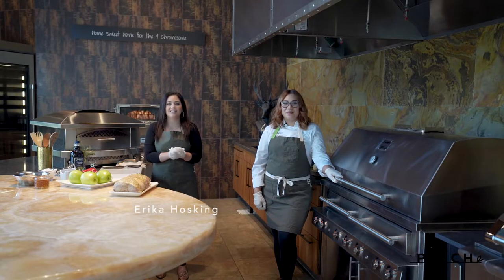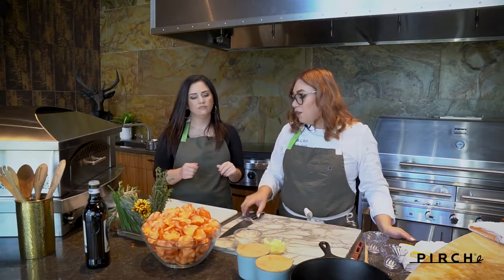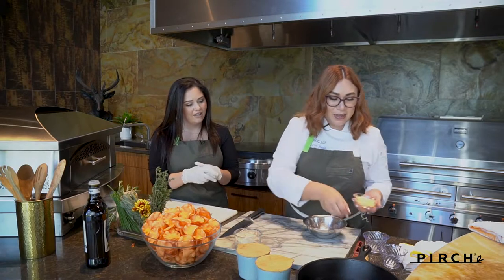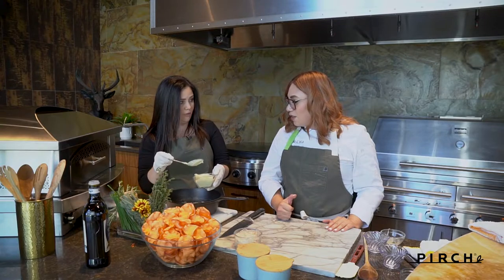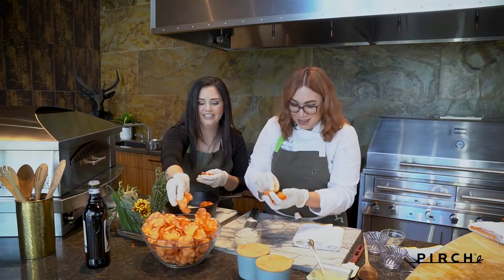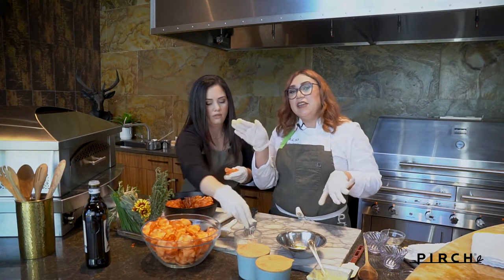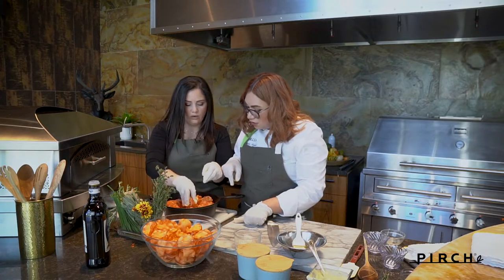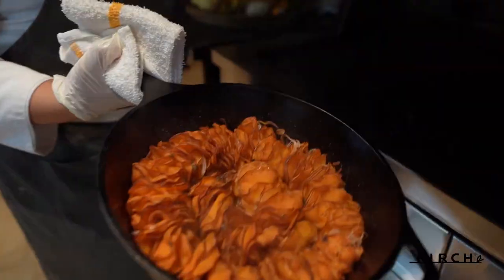PIRCH Kalamazoo Grill Cooking Demo - Roasted Sweet Potatoes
Watch as our Chef Kimberly & Erika create a delicious Holidays-inspired meal all done on the Kalamazoo grill. Outdoor cooking like you never imagined is possible when you use Kalamazoo's line of outdoor cooking appliances. Kalamazoo makes outdoor cooking equipment that is second-to-none, and our Chef Kimberly really knows how to make the most of that. With Erika's help, she uses the Kalamazoo grill to roast sweet potatoes served with a buttermilk puree. This is just one video in a complete series of this Holidays-inspired meal. They also use the grill to roast/smoke a pork loin on the rotisserie, and to bake a chocolate pecan pie. They use the Kalamazoo Pizza oven to make an easy appetizer of  Prosciutto-wrapped asparagus with Boursin herbed cheese., and bake Parker House rolls from scratch. Watch the entire series on our YouTube channel.

The meal:

Smoked mustard pork loin with a brown sugar glaze roasted on the rotisserie and served with apple chutney also made on the grill.

Sweet potatoes, thinly sliced for presentation, roasted on the grill, and served with a buttermilk puree.

Smoked chocolate and pecan pie baked in the grill along side the pork loin.

Prosciutto wrapped asparagus with Boursin herbed cheese

Parker house rolls

Hugo Landa Photography